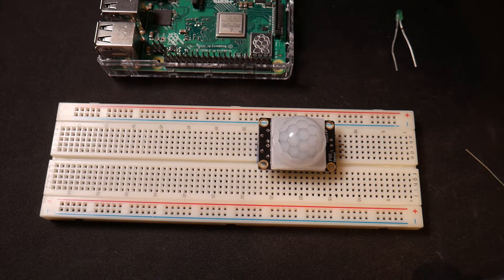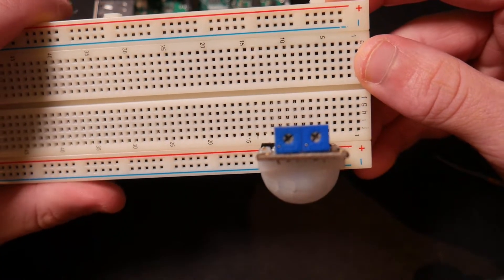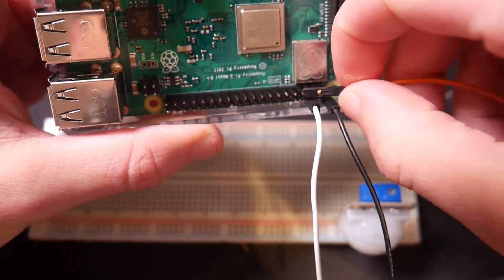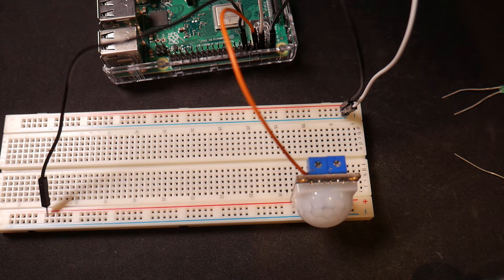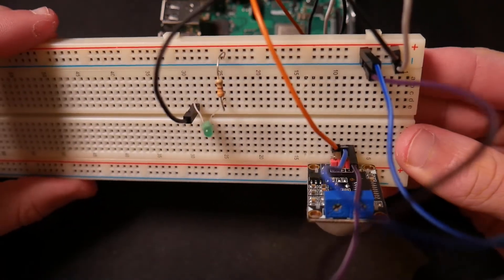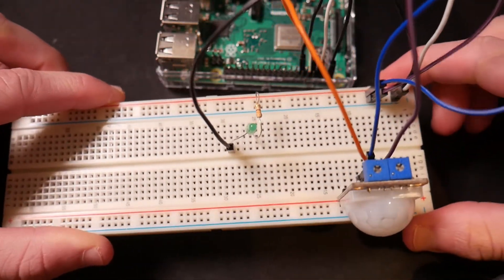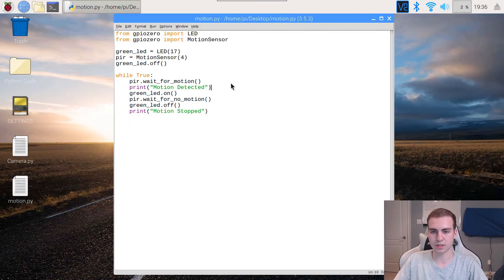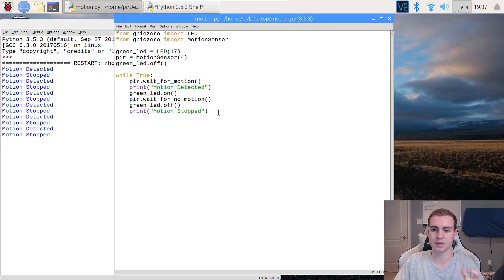How to Use a PIR Motion Sensor with Raspberry Pi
This raspberry pi tutorial shows how to use a PIR sensor on the raspberry pi model B+. It explains how to wire the sensor into a breadboard using the raspberry pi's GPIO pins. It then shows how to use python code to toggle a green LED on and off based on detected motion.

 Parts Used:
PIR Sensor
Supply Kit (Everything you Need)
Jumper Wires
Bread Board
Raspberry Pi B+

💻 Enroll in The Fundamentals of Programming w/ Python